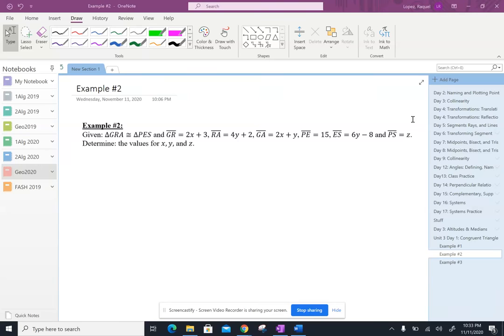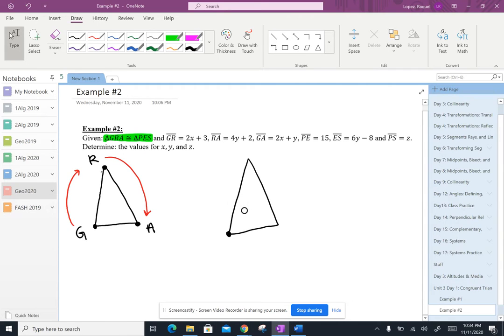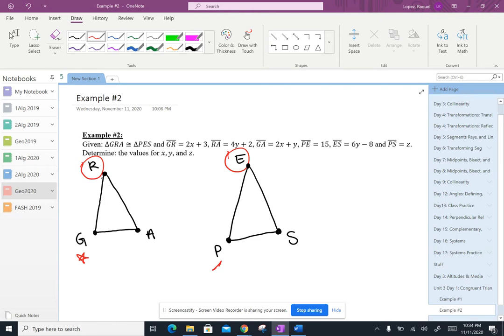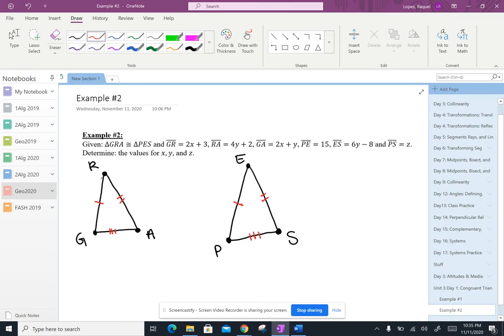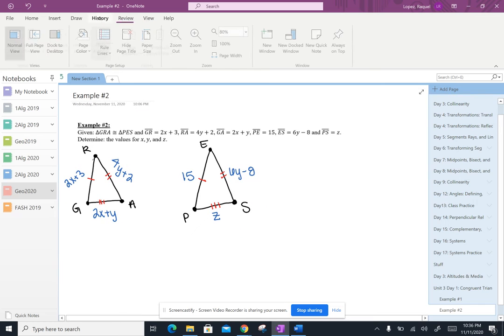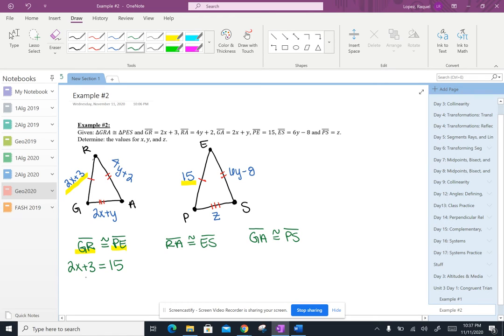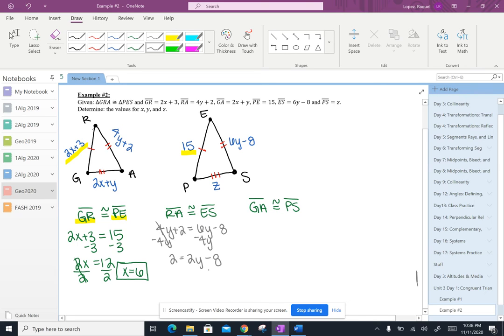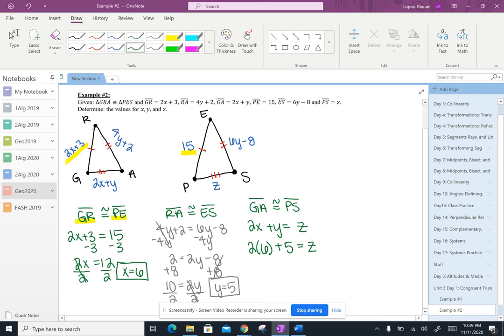Practicing with Congruent Triangles 2